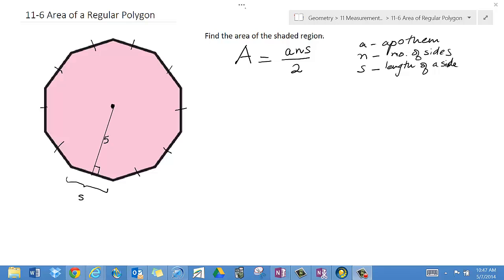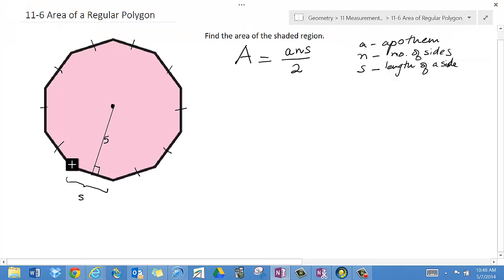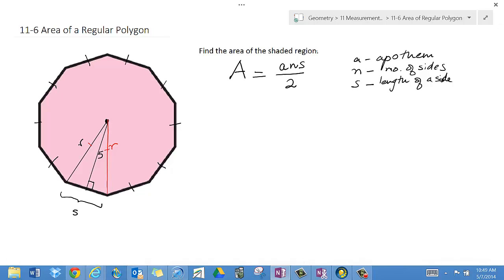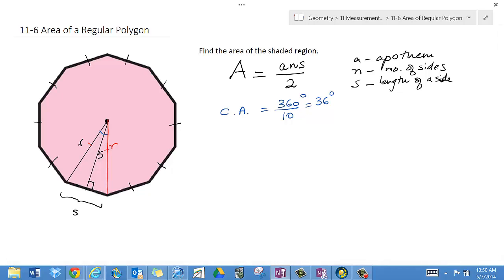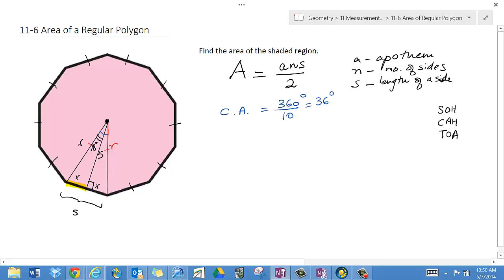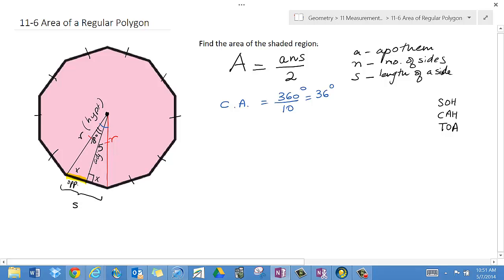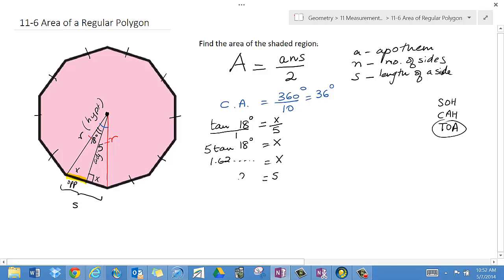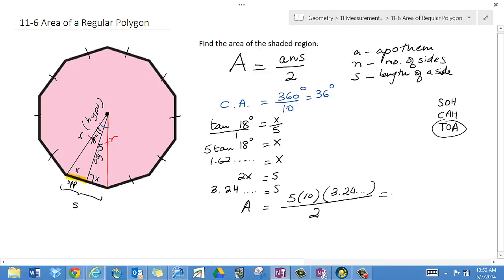11-6 Area of a Regular Polygon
How to find the area of a regulr polygon given one measure.